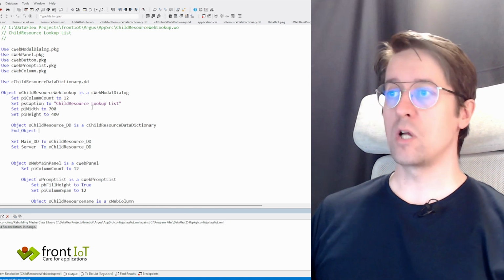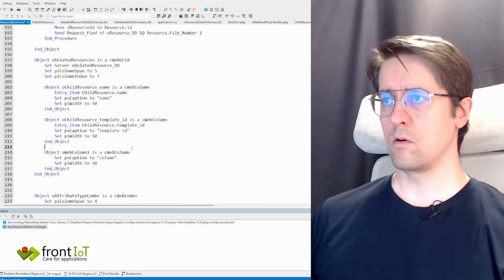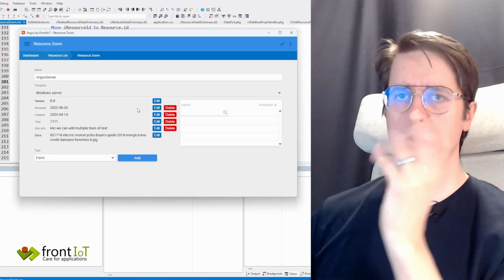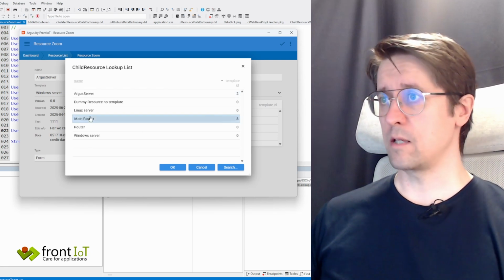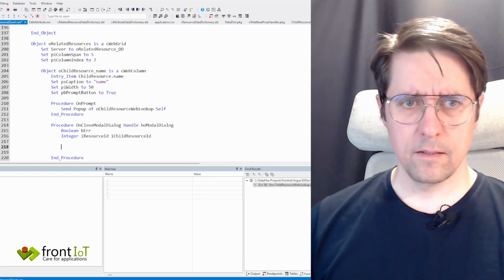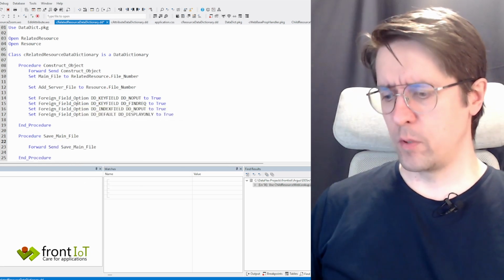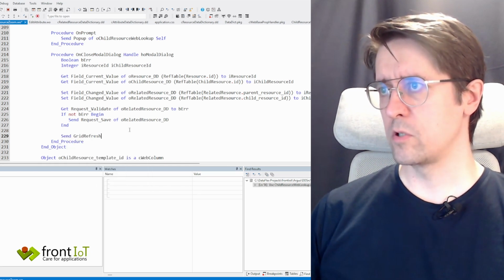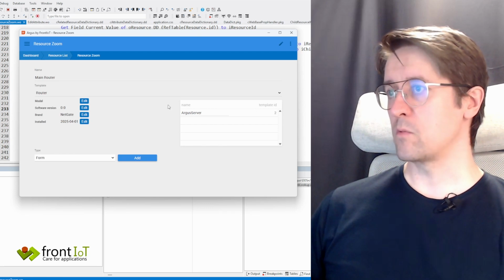Relate Resources to eachother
With the Resources working and the option to add Attributes, there is one more feature we would like in our application, and that is to Relate Resources to eachother. That is what we will enable in this video.